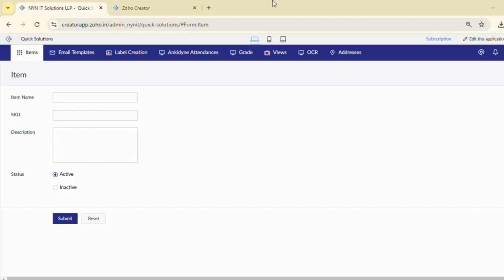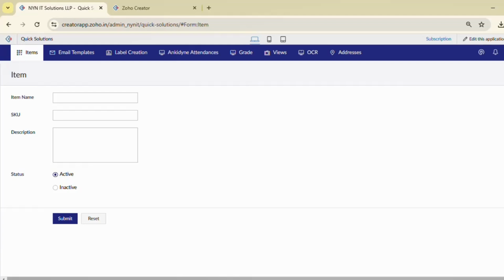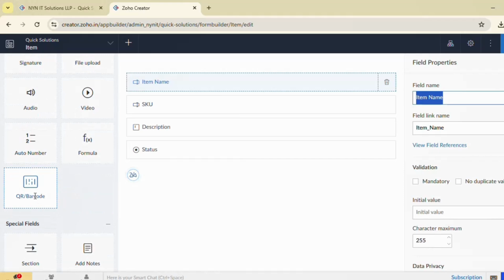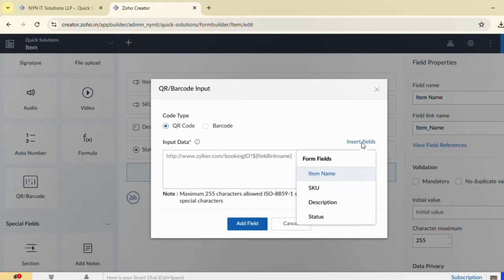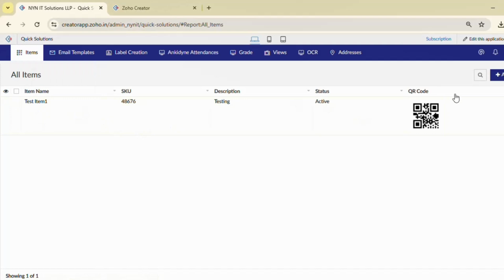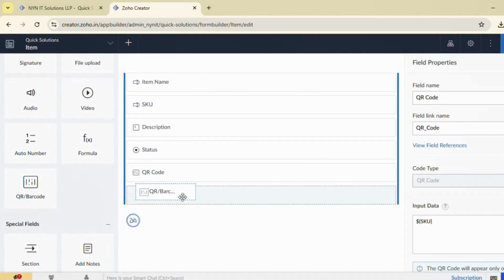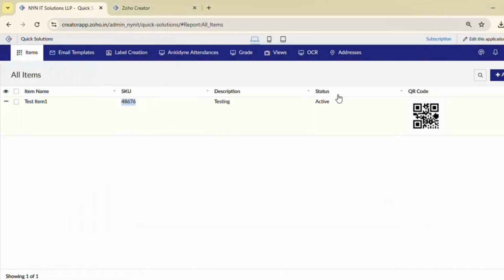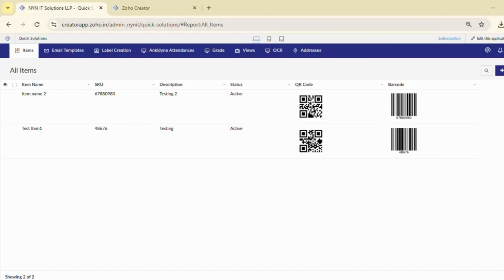How to Use Built-In QR Code and Barcode Generator in Zoho Creator | No Coding Needed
In this video, we will show you how to use the new built-in QR Code and Barcode generator field in Zoho Creator. Previously, developers needed to write custom code to generate QR codes and barcodes, but now Zoho Creator has introduced a new field that allows you to generate them automatically without any coding. This feature is a game-changer for developers and users, making it easier and faster to incorporate QR codes and barcodes into your Zoho Creator applications. Watch the full tutorial to learn how to leverage this feature effectively!